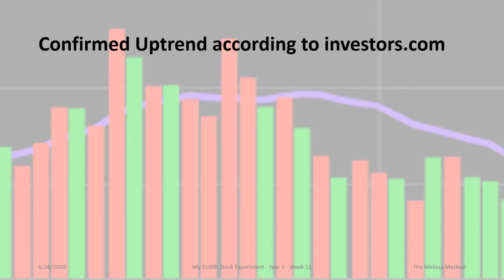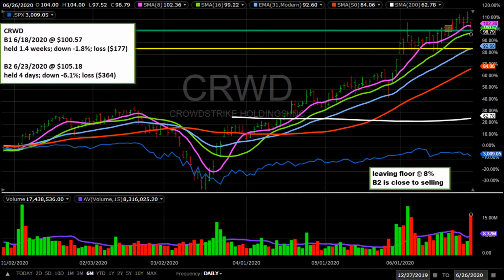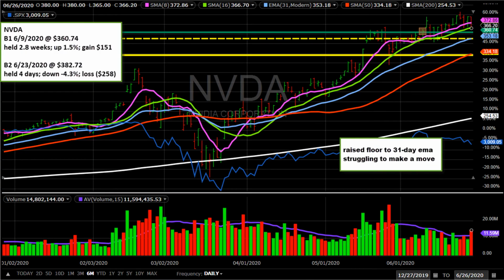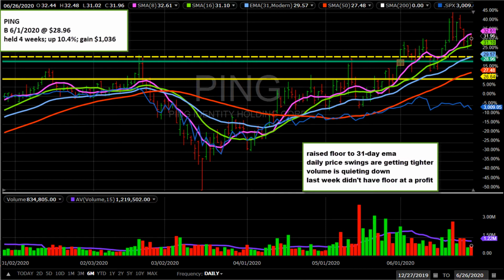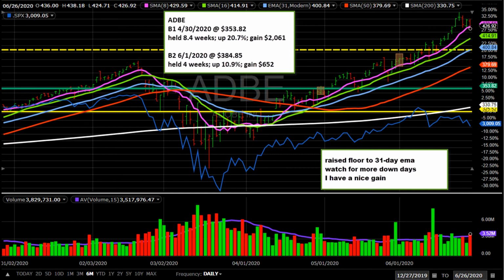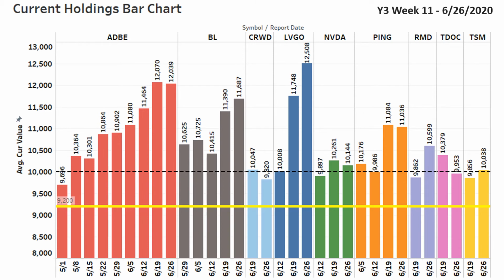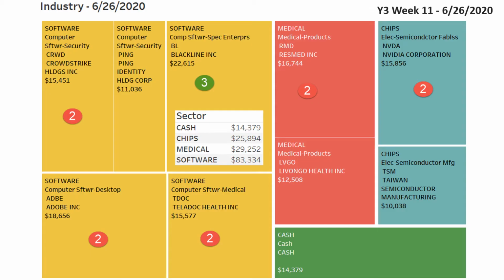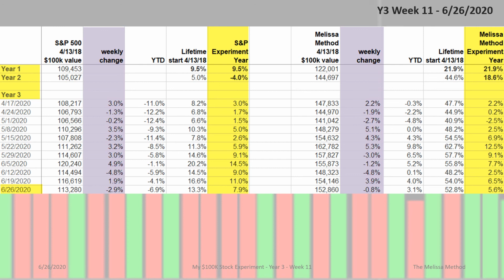My $100K Stock Experiment: Year 3 Week 11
Year 3, Week 11 of my $100K Stock Experiment. Join me, Melissa, on my stock journey, as I try to grow my $100K portfolio into $200K. I didn't make it the first or second year, but maybe I'll make it by the end of year 3.